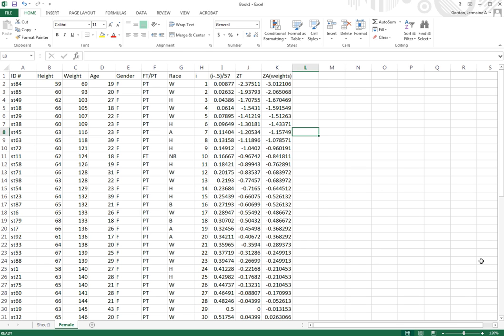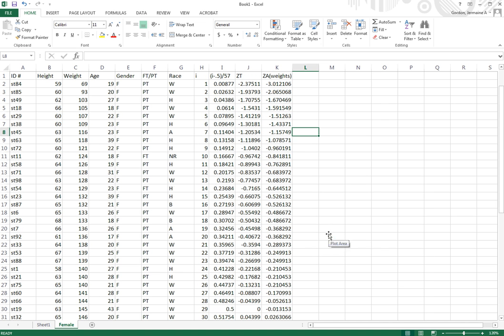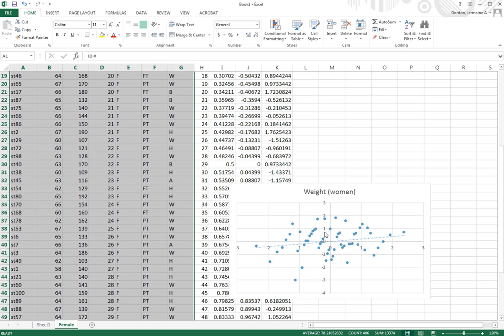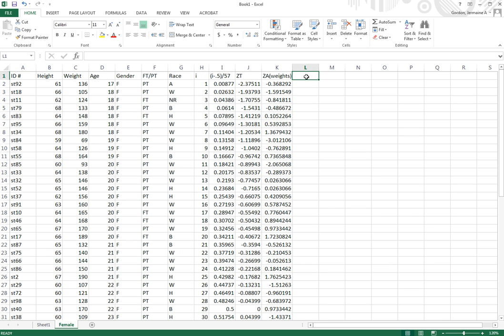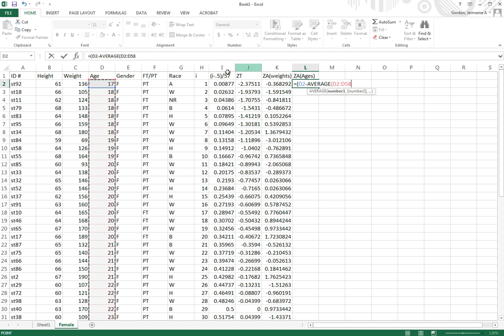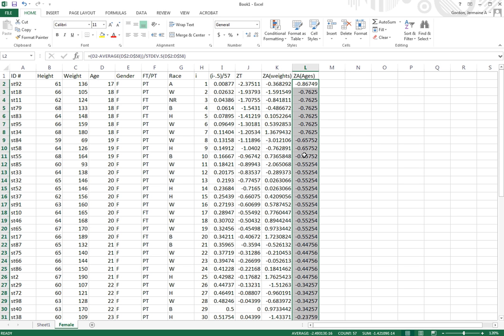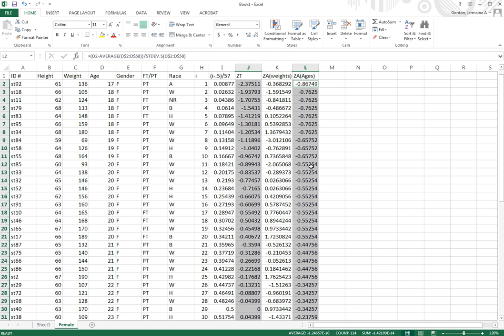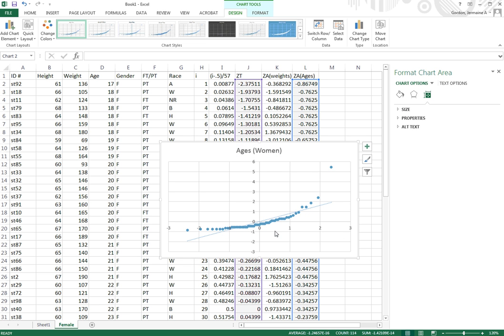Normal Quantile (Q-Q) Plots In Excel Part 2